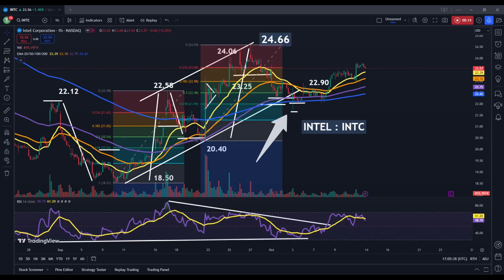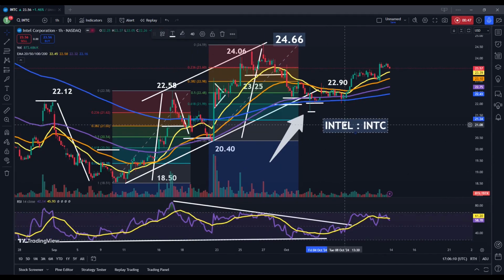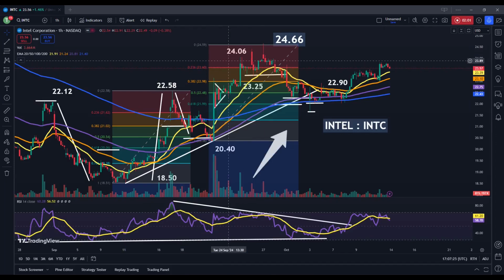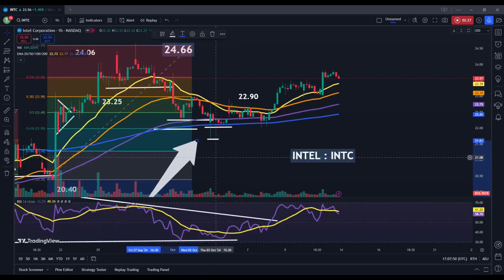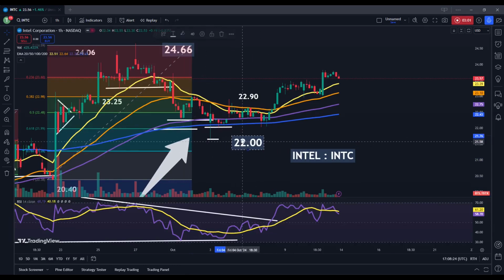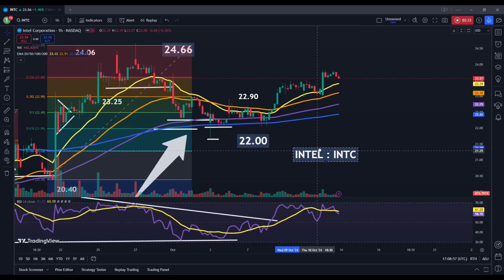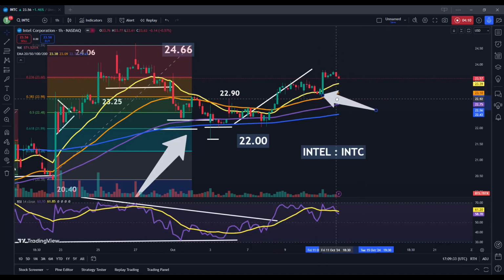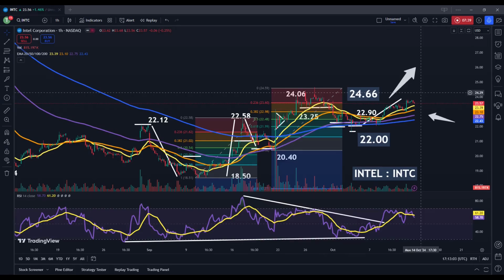INTEL STOCK: Market Movement PREDICTION (Best Undervalued Stock) Value Stocks to buy Now: INTC STOCK